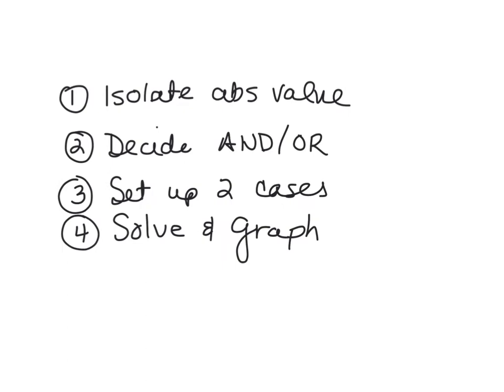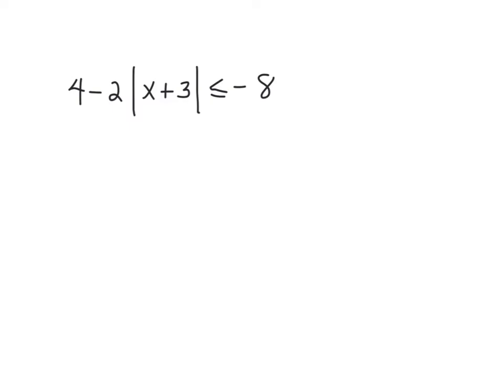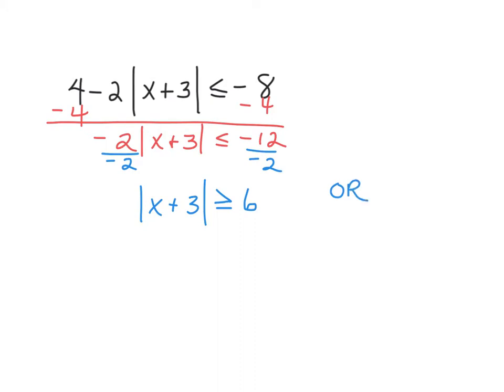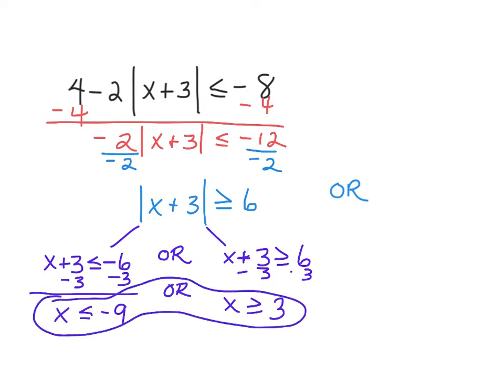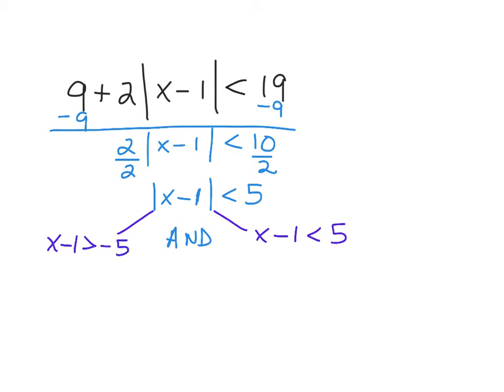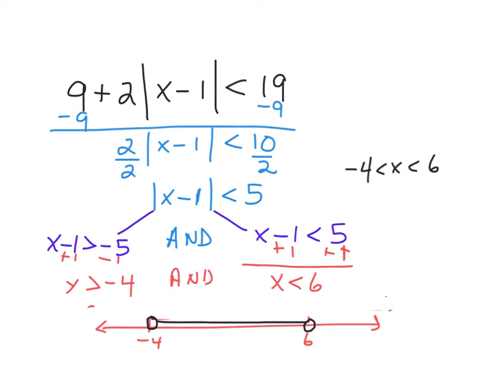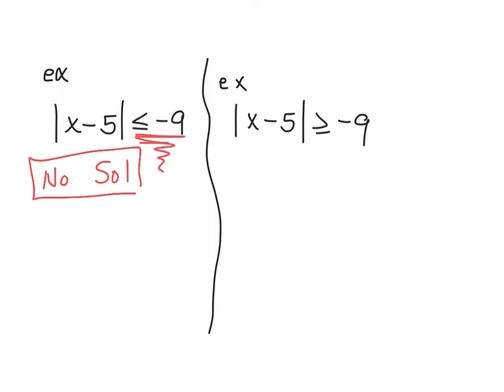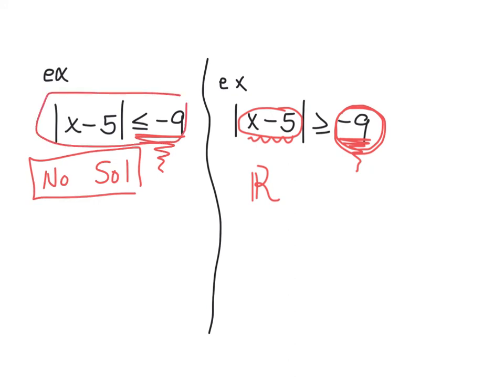abs va 2